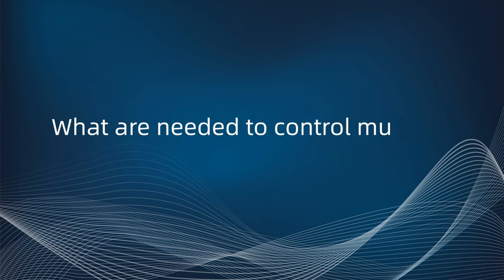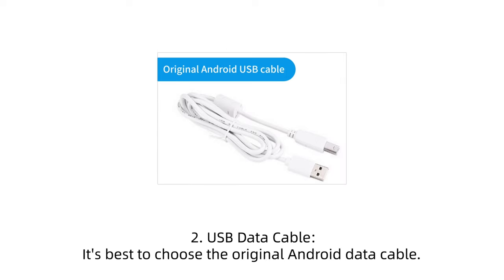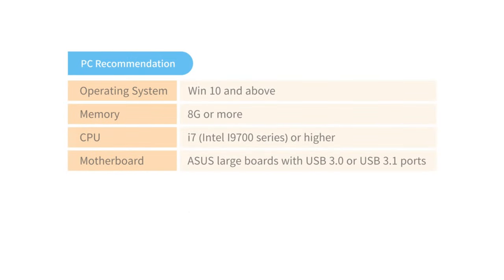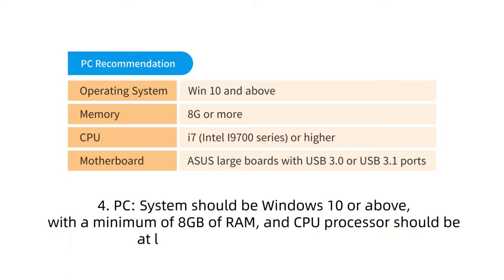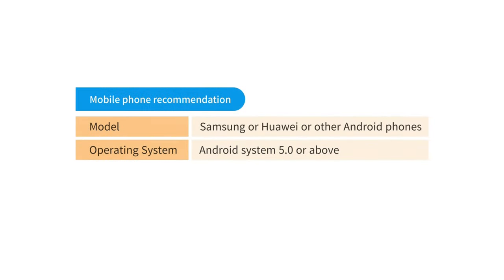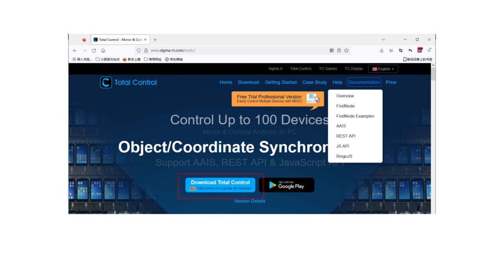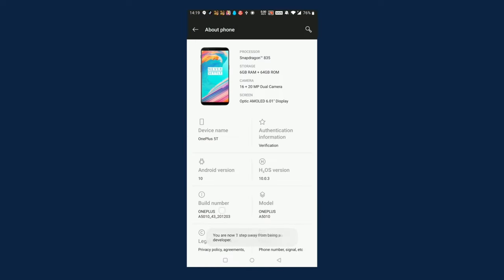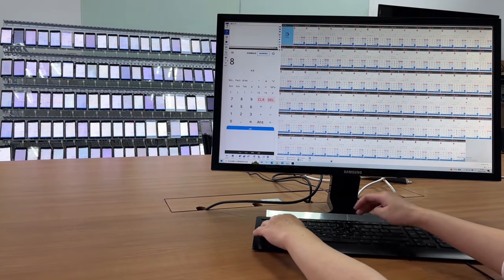What are needed to control multiple Android devices from one PC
Total Control supports projecting the images and audio of multiple Android devices to PC. Supports object/coordinate synchronization. Supports script automation. It is widely used in mobile phone screen projection, video sharing, application testing, etc。